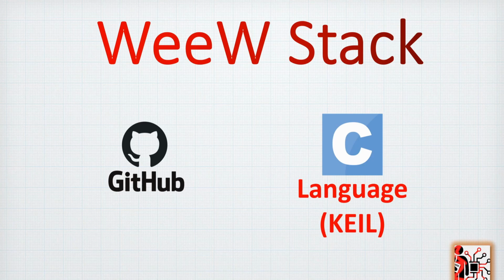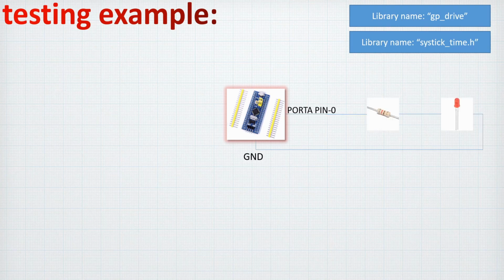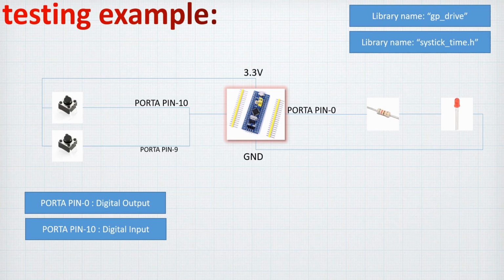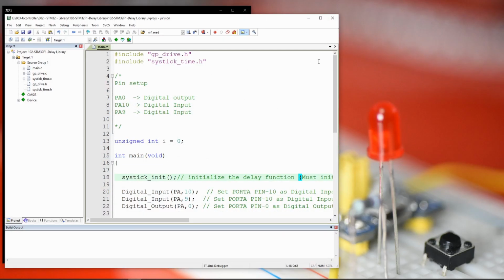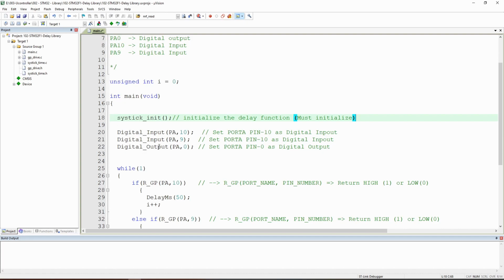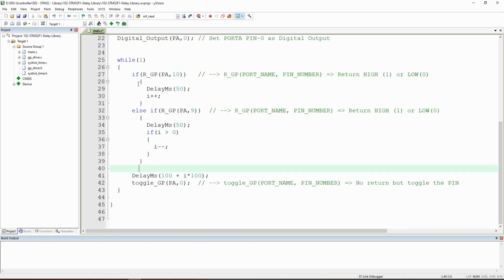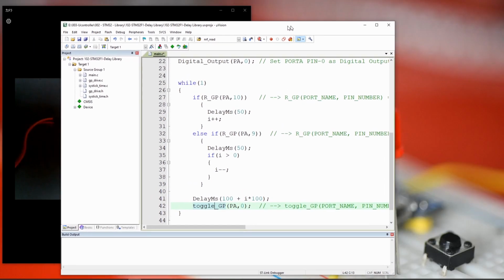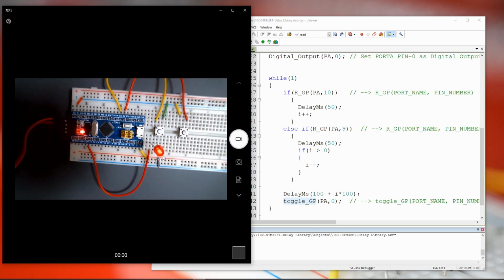102 - STM32F1 Delay Library Hand on and example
Welcome to this new video for the STM32 microcontroller libs, where we have a quick hand on and example of the code that we made from scratch.

This  tutorial shows how to quickly use and understand the Delay library which is inpired from the tutorial020 - STM32F1 DELAY FUNCTION &  SYSTICK: